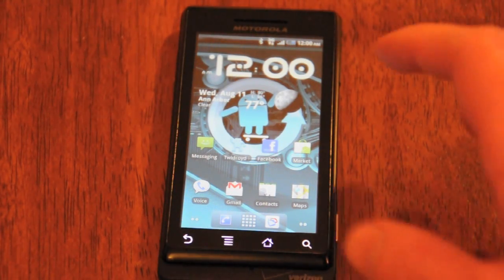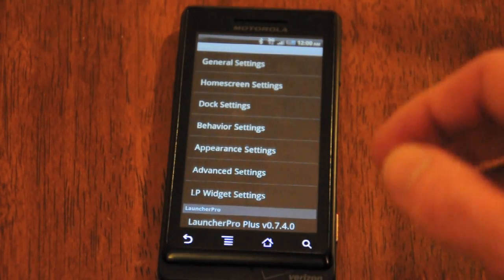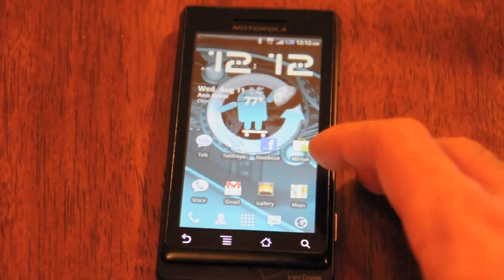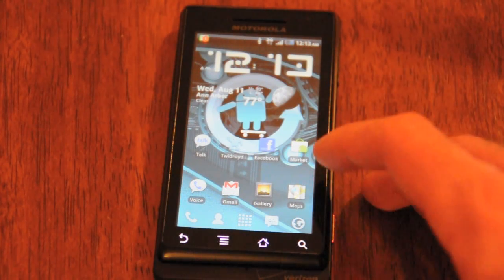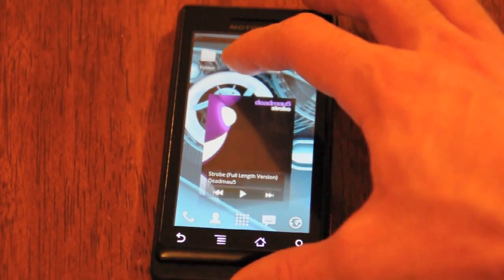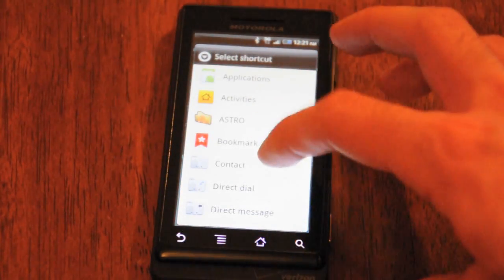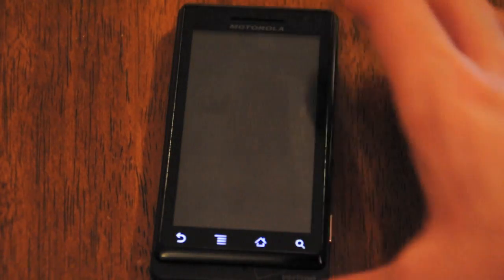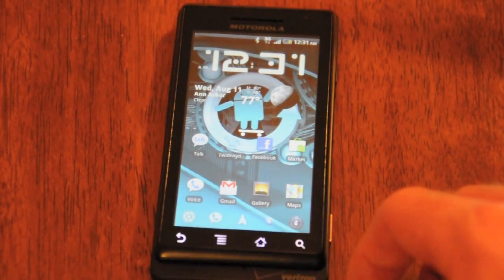Organizing Your Android Home Screen